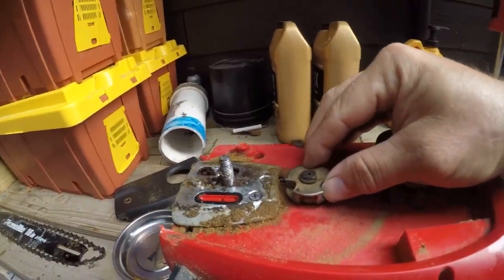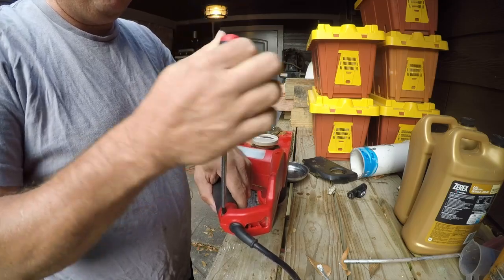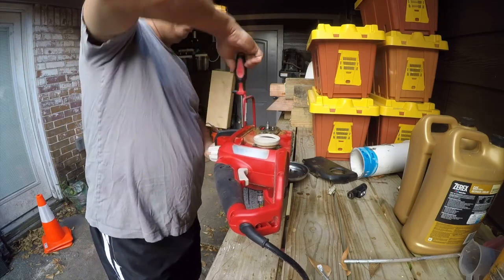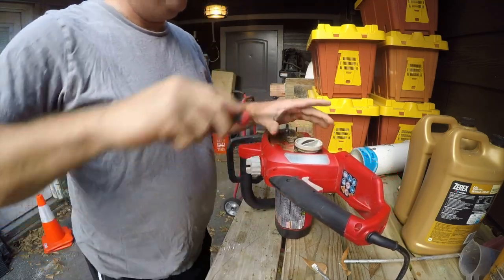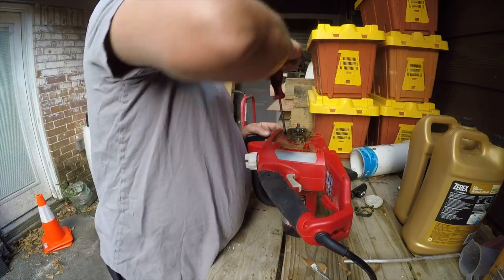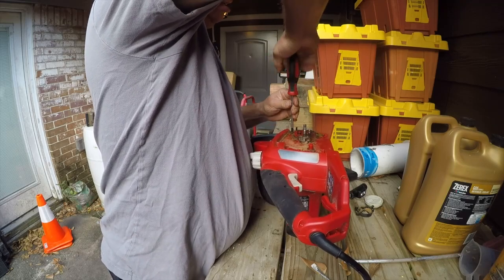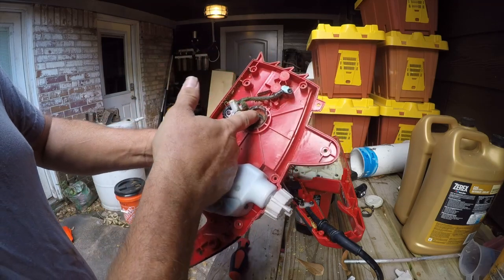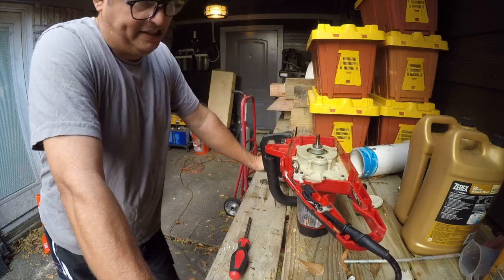HomeLite Corded Electric Chainsaw UT43123 Teardown and failure identification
Like many DIY'rs I have a corded electric chainsaw which is usually convenient and easy.  Unfortunately, this one failed.  So I decided to take it apart and see why.  There is a design defect in using the flimsy outer shell as a bearing support.  That results in the bearing holder cracking which is a fatal event for this tool.  Watch the video to see the teardown and where the failure point is.  In the meantime I recommend that if you own one of these you are gentle with it.